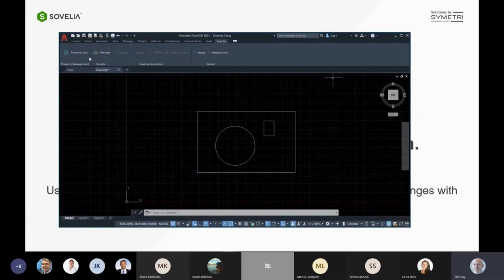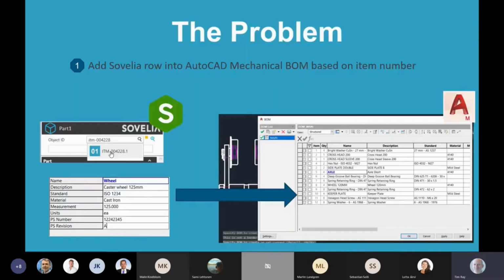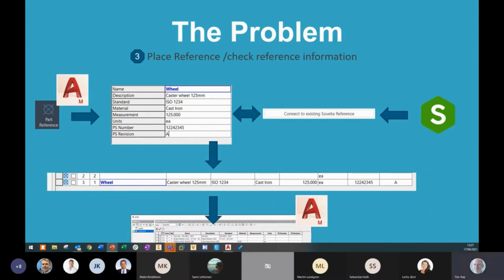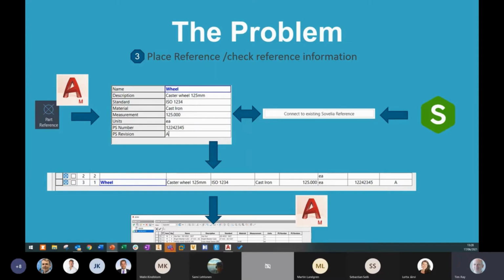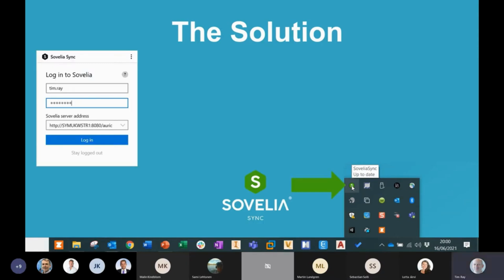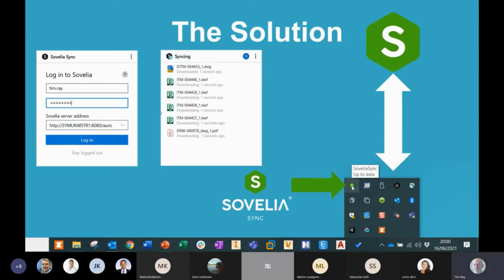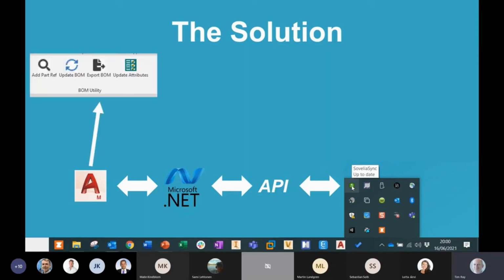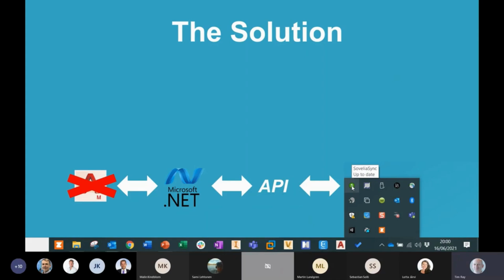AutoCAD Mechanical BOM Information in Sovelia Core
Using Sovelia Sync API and Custom code can be a solution to the challenges with AutoCAD Mechanical BOM. In this video you will see how.